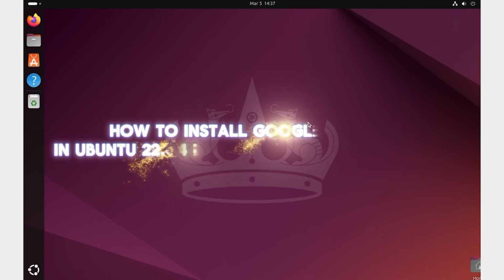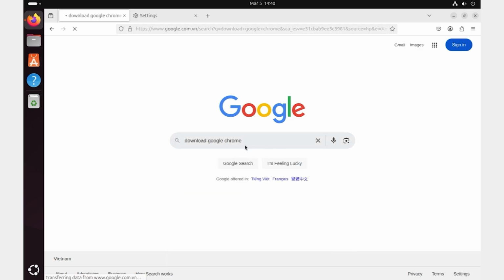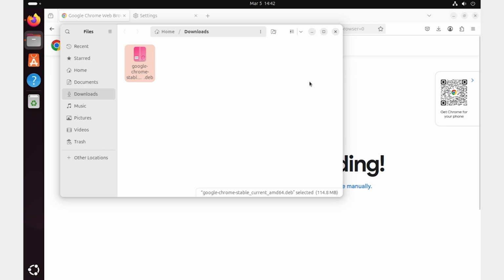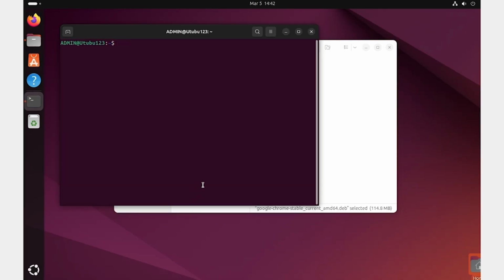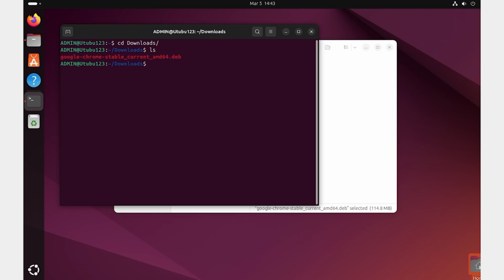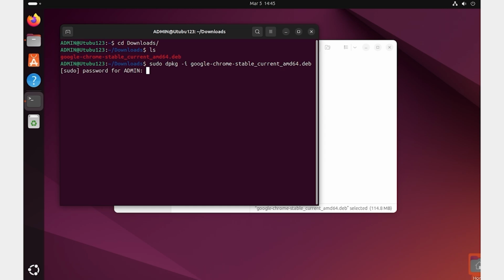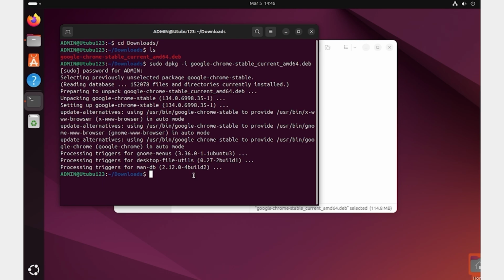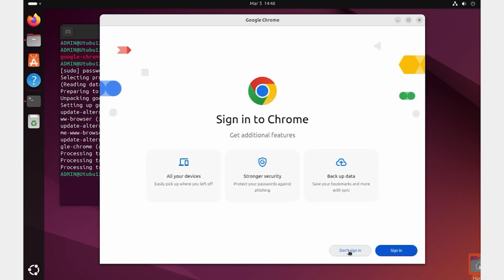How to Install Google Chrome in Ubuntu 24.04 LTS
Want to install Google Chrome on Ubuntu 22.04 LTS or 24.04 LTS? In this tutorial, I'll show you how to download, install, and open Google Chrome using simple commands. Whether you're a beginner or an advanced user, this guide will help you set up Chrome in minutes!

🔹 What You'll Learn in This Video:
✅ Download Google Chrome from the official website.
✅ Install Chrome using dpkg in the terminal.
✅ Launch Chrome and start browsing!

⏱ Timestamps:
📌 00:00 - Introduction
📌 00:11 - Step 1: Download Google Chrome
📌 01:29 - Step 2: Install Chrome using dpkg
📌 02:29 - Step 3: Open Google Chrome

Installing Google Chrome on Ubuntu can be tricky if you're new to Linux. This tutorial simplifies the process with clear, step-by-step instructions so you can:
✔ Get the latest Chrome version on Ubuntu 22.04 & 24.04 LTS.
✔ Use Chrome's advanced features for better browsing.
✔ Avoid compatibility issues by installing it correctly.